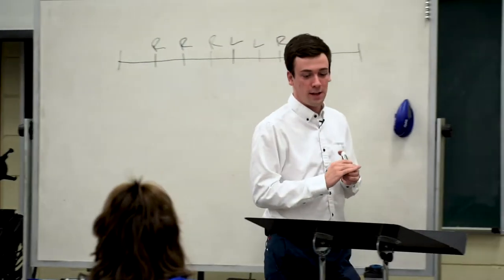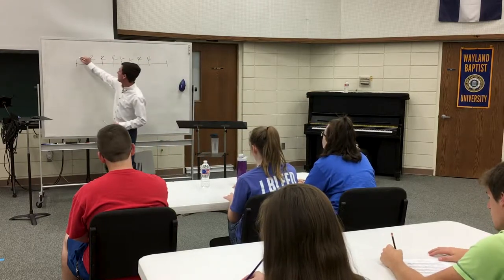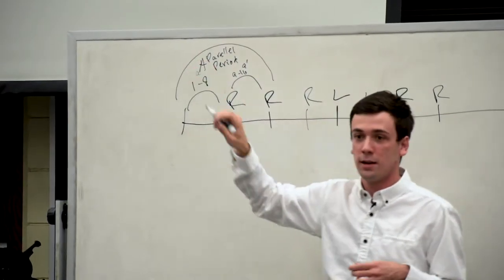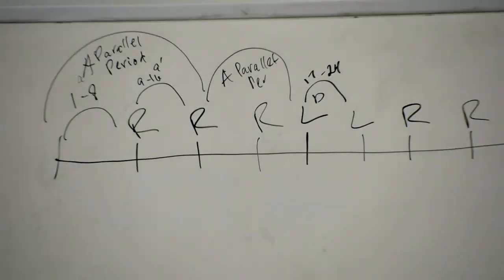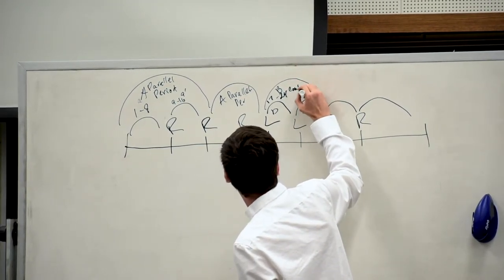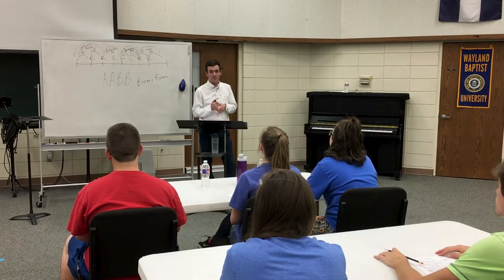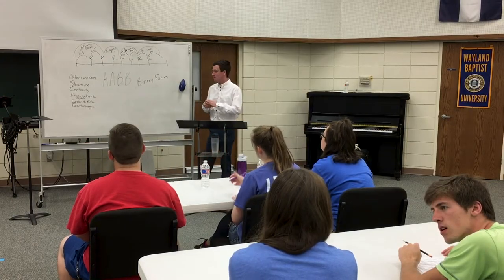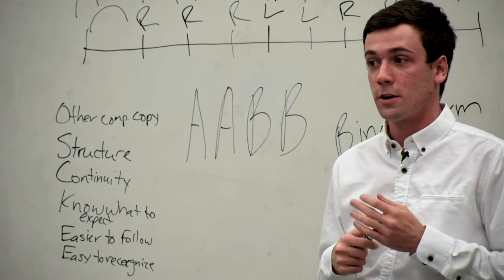Binary Form Classroom Instruction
In this video, I show how to teach Binary Form to a classroom of Music Theory II students.